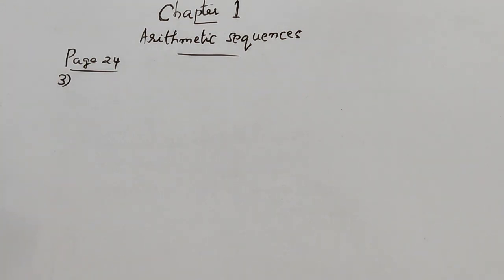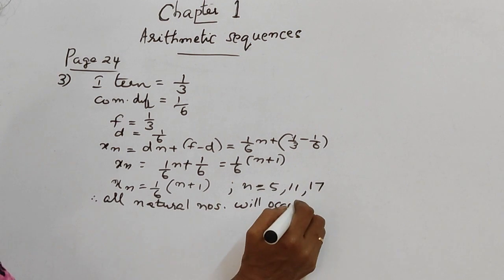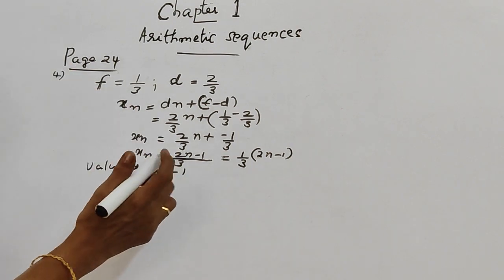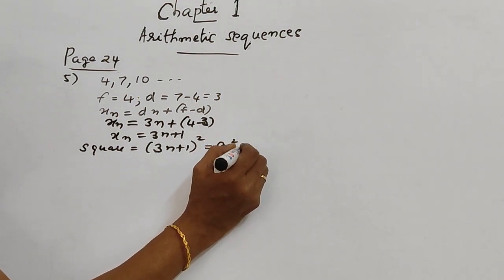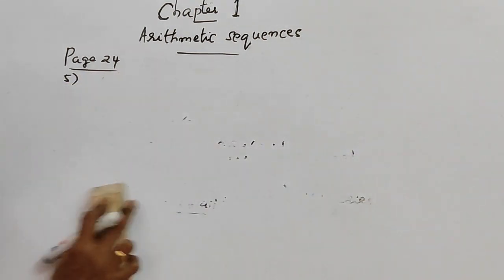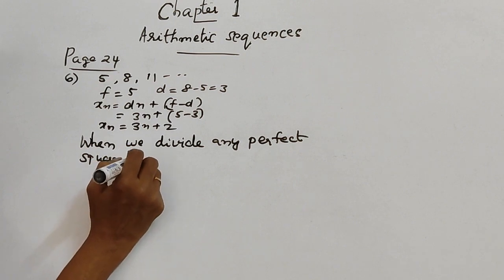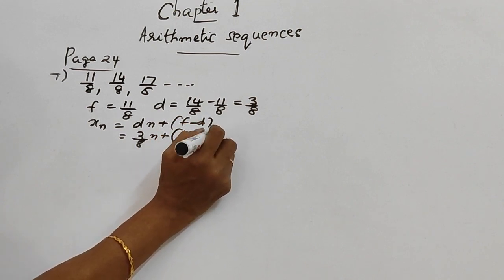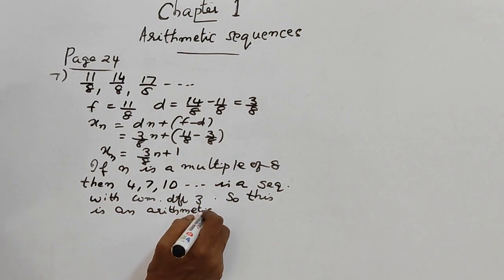SCERT|CLASS 10|MATHS|CHAPTER 1|ARITHMETIC SEQUENCES|PAGE 24|Ex.1.5|Qn.&Ans(4-7)